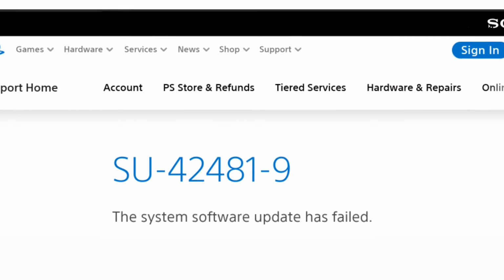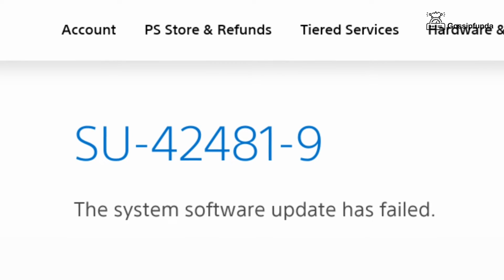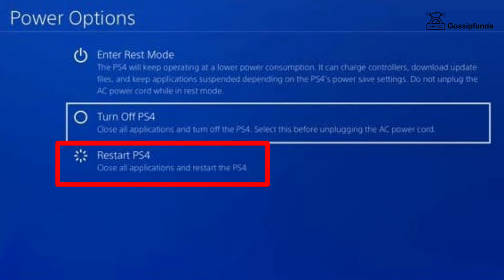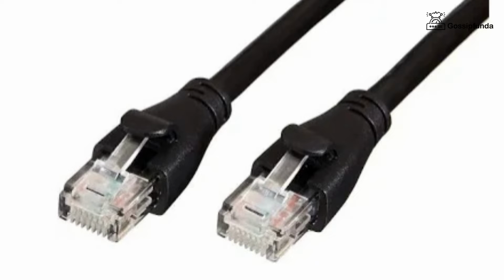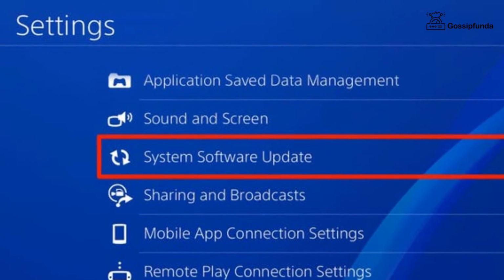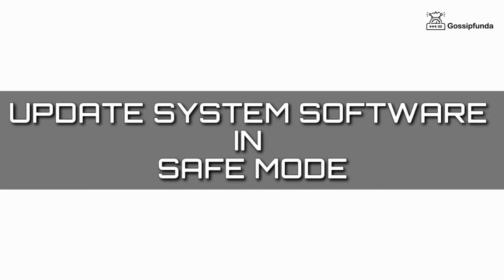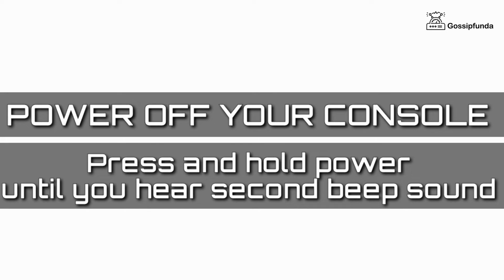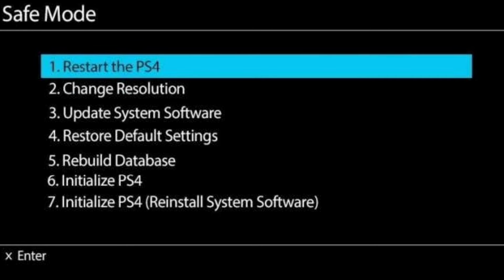PlayStation error code su-42481-9 - How to fix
PlayStation error code su-42481-9
This video includes:
PS4 su-42481-9 error fix
How to resolve su-42481-9 error
Troubleshooting su-42481-9 error
PlayStation update error su-42481-9
PS4 system software error su-42481-9
SU-42481-9 error solution
PS4 error su-42481-9 repair
SU-42481-9 error code meaning
PlayStation network issue su-42481-9
SU-42481-9 error message
PS4 startup problem su-42481-9
Fixing PS4 update error su-42481-9
SU-42481-9 error troubleshooting
PS4 error su-42481-9 support

1. Link to the short in question
2. Link to your YouTube channel (for ownership verification)